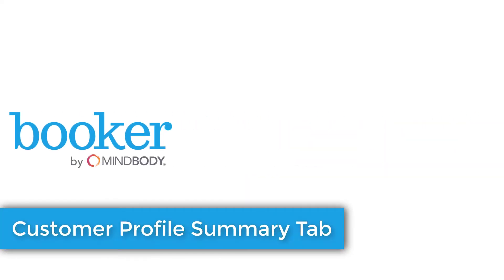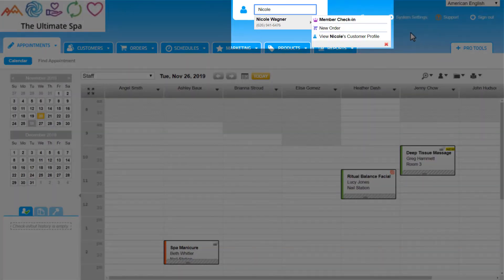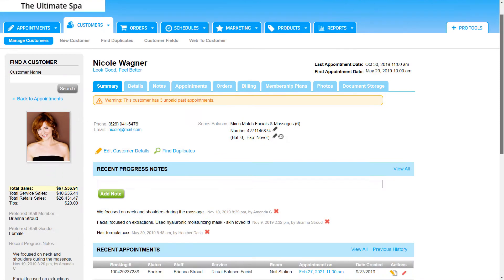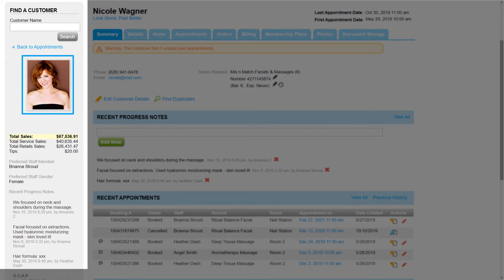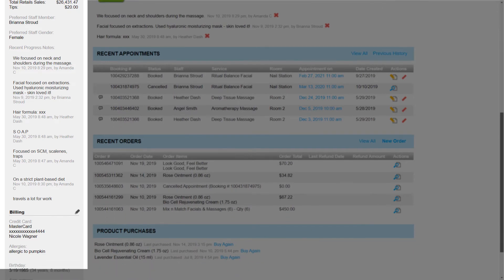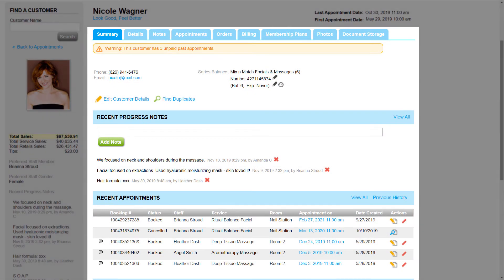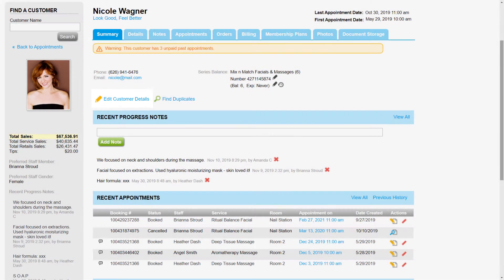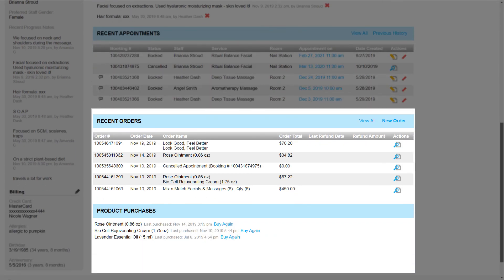Customer Profile Summary Tab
This goes over the initial view & Summary Tab of the Customer Profile.